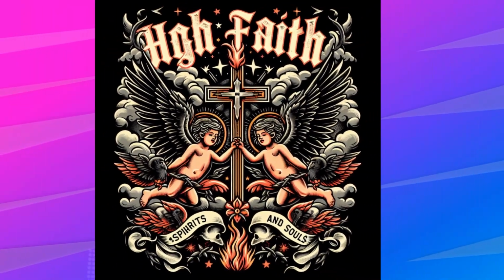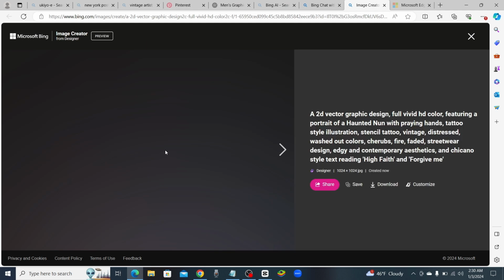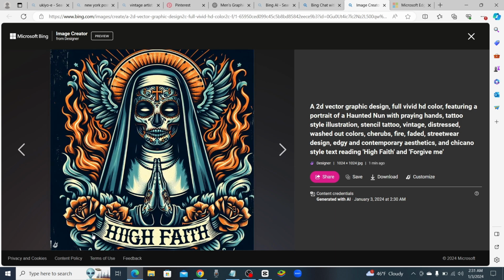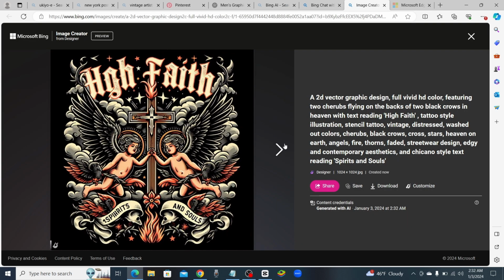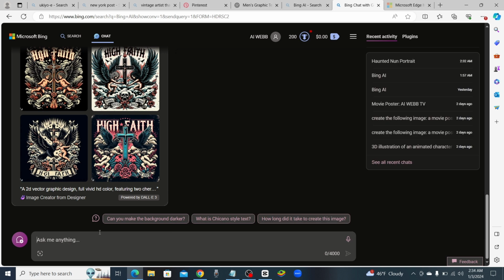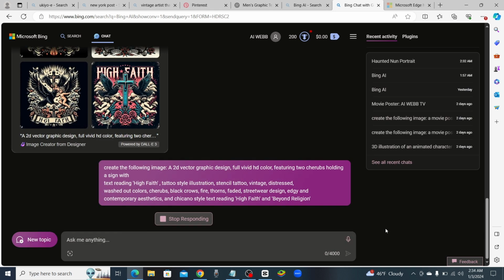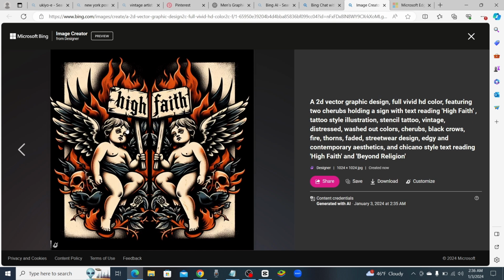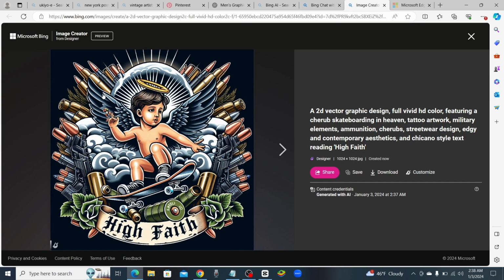Bing AI StreetWear Design Tutorial: Elevate Your Print On Demand Game!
🔥🔥PROMPTS USED ⬇⬇
1. create the following image: A 2d vector graphic design, full vivid hd color, featuring a portrait of a Haunted Nun with praying hands,
tattoo style illustration, stencil tattoo, vintage, distressed, washed out colors, cherubs, fire, faded,
streetwear design, edgy and contemporary aesthetics, and chicano style text reading \'High Faith\'
and \'Forgive me\'

2.create the following image: A 2d vector graphic design, full vivid hd color, featuring two cherubs flying on the backs of two
black crows in heaven with text reading 'High Faith' , tattoo style illustration, stencil tattoo,
vintage, distressed, washed out colors, cherubs, black crows, cross, stars, heaven on earth, angels,
fire, thorns, faded, streetwear design, edgy and contemporary aesthetics, and chicano style text
reading 'Spirits and Souls'

3.create the following image: A 2d vector graphic design, full vivid hd color, featuring two cherubs holding a sign with
text reading 'High Faith' , tattoo style illustration, stencil tattoo, vintage, distressed,
washed out colors, cherubs, black crows, fire, thorns, faded, streetwear design, edgy and
contemporary aesthetics, and chicano style text reading 'High Faith' and 'Beyond Religion'

4.create the following image: A 2d vector graphic design, full vivid hd color, featuring a cherub skateboarding in heaven,
tattoo artwork, military elements, ammunition, cherubs, streetwear design, edgy and
contemporary aesthetics, and chicano style text reading 'High Faith'

In this comprehensive StreetWear design tutorial, we dive deep into the world of Print On Demand, unveiling the secrets to creating incredible designs with the help of Bing AI. Whether you're a seasoned designer or just starting, this video is your key to unlocking the full potential of your creative process.

🎨 Key Takeaways:

Explore the innovative tools provided by Bing AI for StreetWear design.
Learn step-by-step techniques to enhance your Print On Demand creations.
Understand the fusion of technology and fashion for cutting-edge designs.
Gain insights into market trends and what sells best in the StreetWear niche.
🤔 What to Expect:
We'll walk you through the entire process, from conceptualizing your designs to optimizing them for Print On Demand platforms. Witness firsthand the power of Bing AI in generating unique and trendy StreetWear graphics that resonate with your audience.

🔥 Ready to Elevate Your Designs? Hit play now and let's transform your StreetWear game together! 🚀